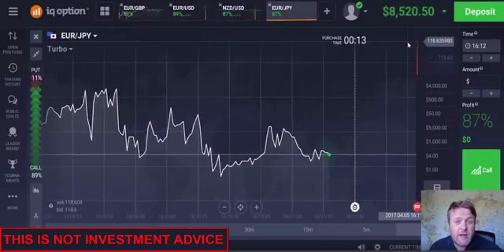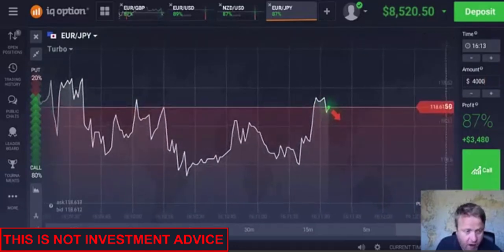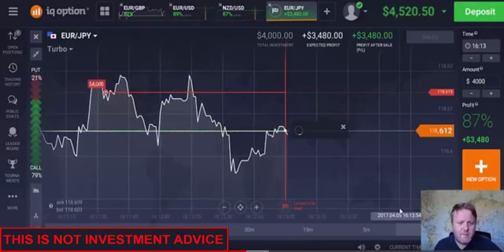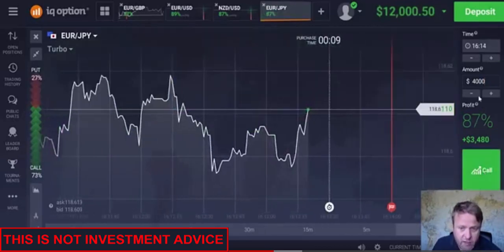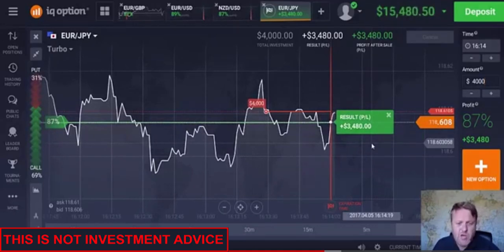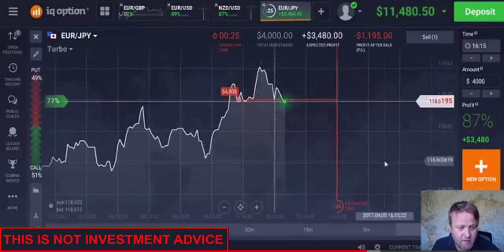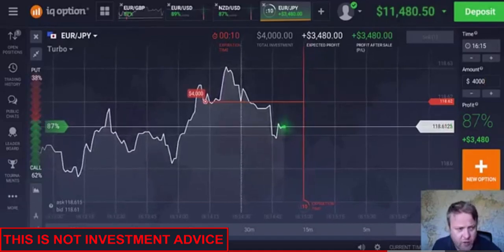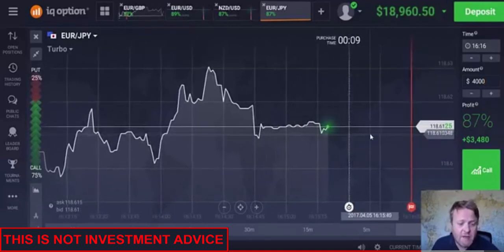IQ Options Trading Strategy 2019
How i made $10,440 in 3 minutes trading with my trading strategy with IQ Option.